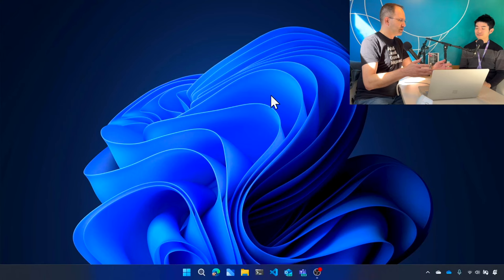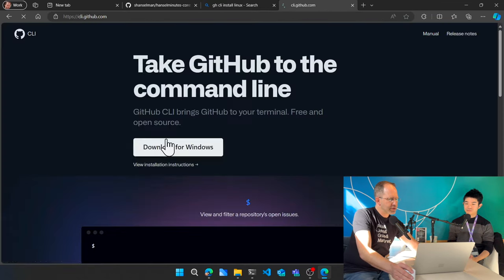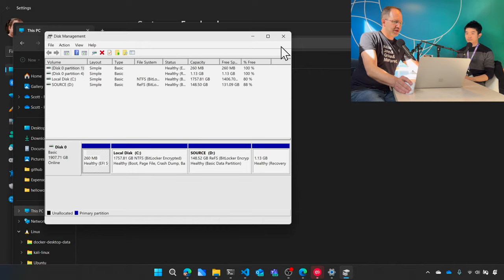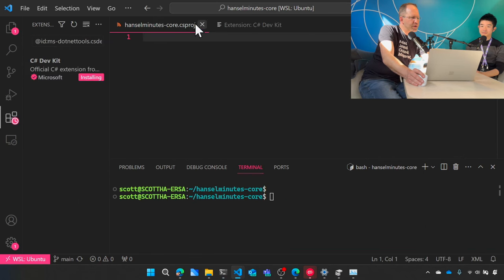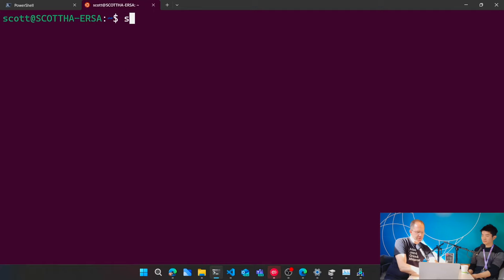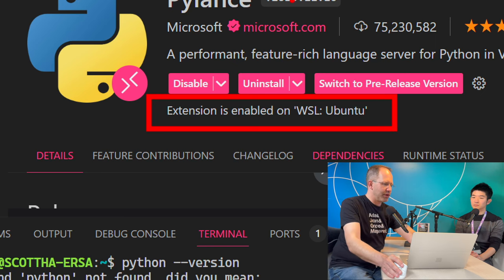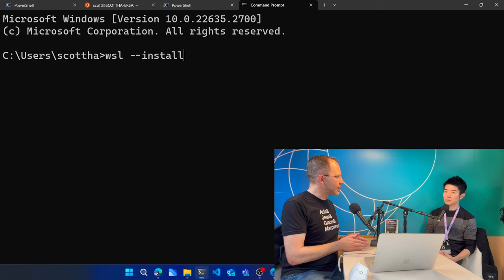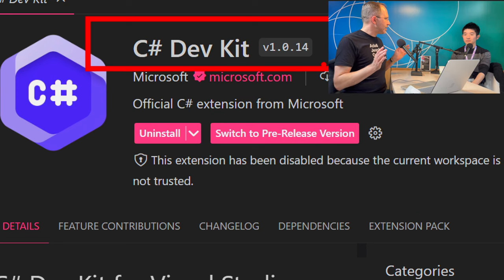Coding on Windows (and Linux) in 2024?! | Introduction to C# and .NET | Scott Hanselman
Live coding / podcast session with Scott Hanselman to dive into the world of programming on Windows as well as C# and .NET!